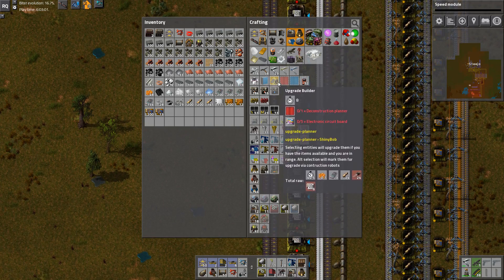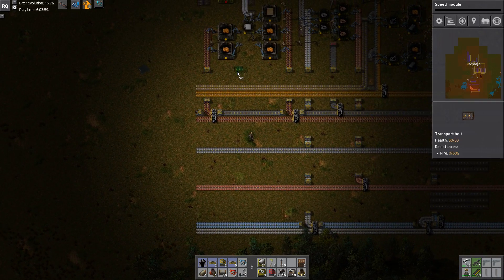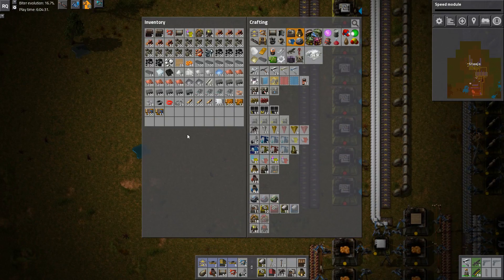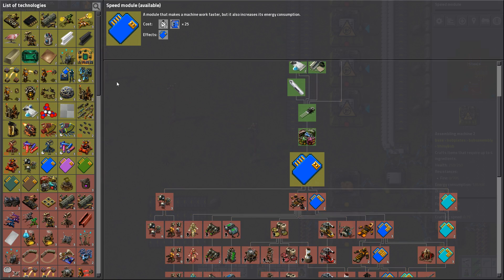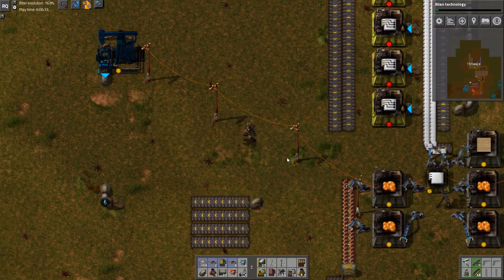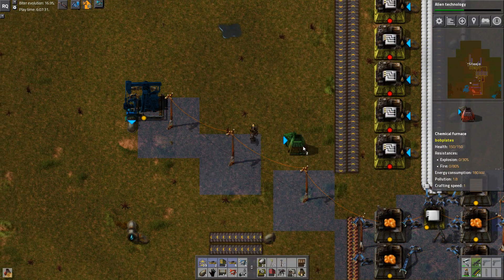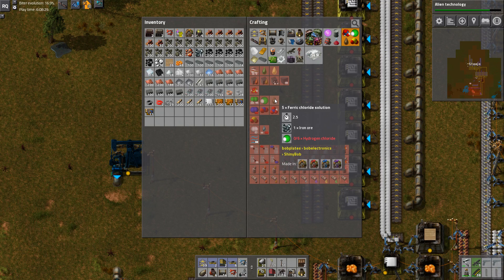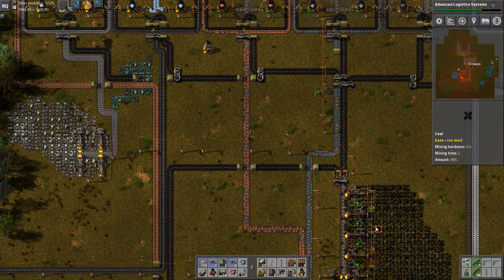BOB'S BIG ROCKET - Bob's Mods Factorio - Part 19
Let's play Factorio. In this series I will be playing Bob's Mods Factorio and trying to launch a rocket for every episode that we've done! So if you're having fun and liking the content then fire some likes, drop some comments and share it with your buddies!

Advanced Logistics System, Autofill, Every Bob's Mods Mod, EvoGUI, FARL, Larger Inventory, Launch Control, Long Reach, MoreLight, RailTanker, Research Queue, RSO, SmallFixes, TheFatController, Tree Collision, Upgrade Planner, YARM.